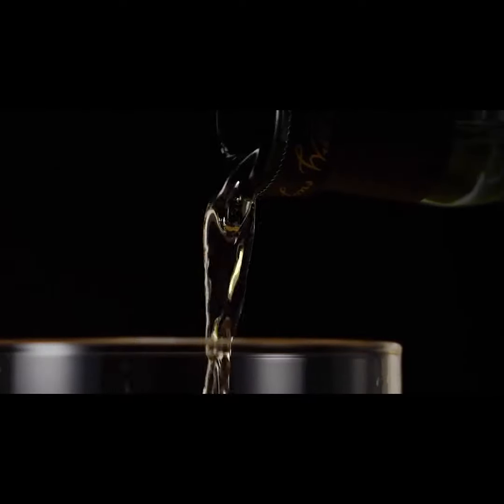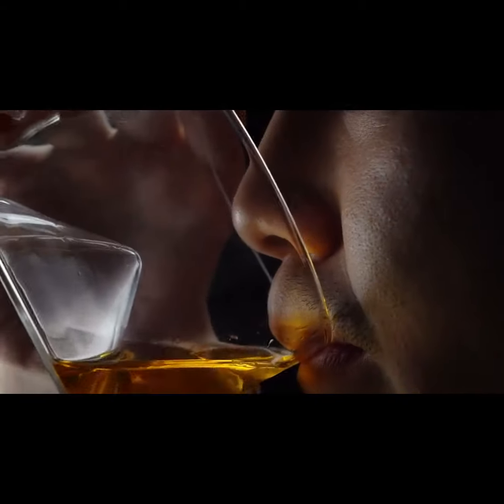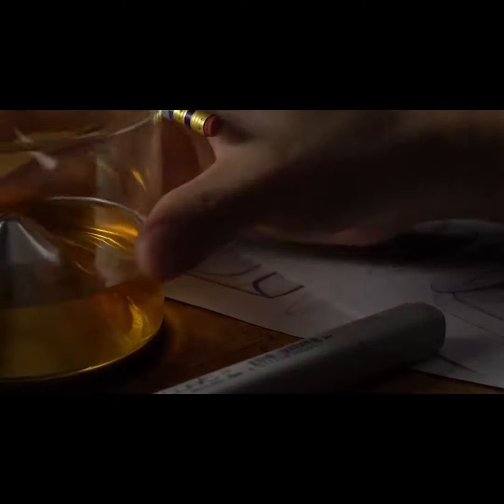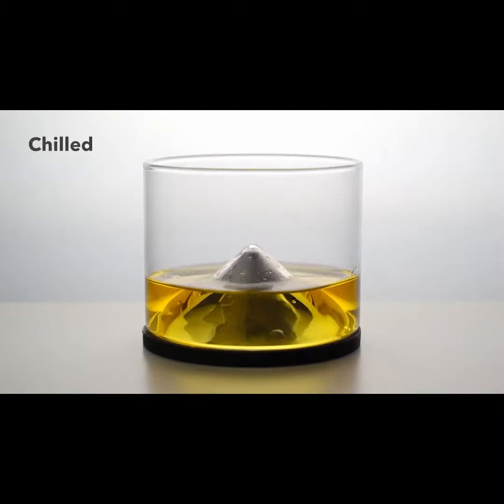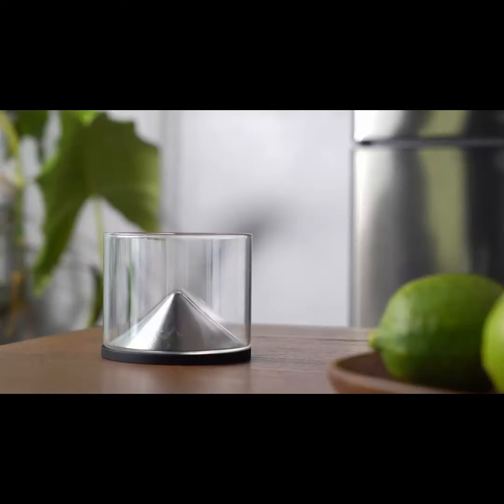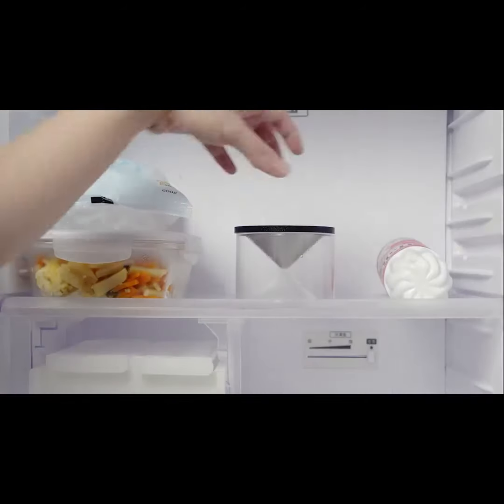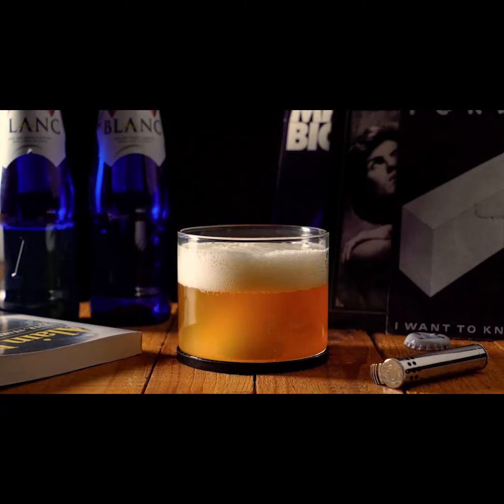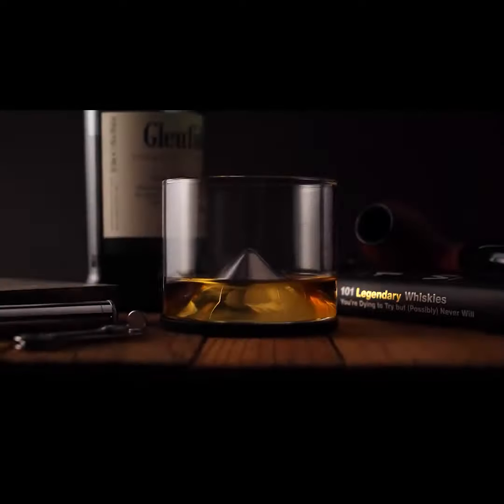Now on Kickstarter: The Chill Tumbler│Aerate, Chill & Make Your Whisky Aromatic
The Chill Tumbler│Aerate, Chill & Make Your Whisky Aromatic
Handblown glass paired with a stainless-steel cooling cone to keep your whisky chilled and undiluted for the best drinking experience.